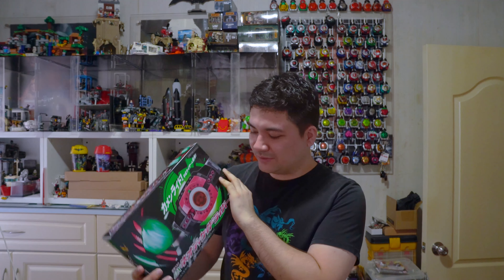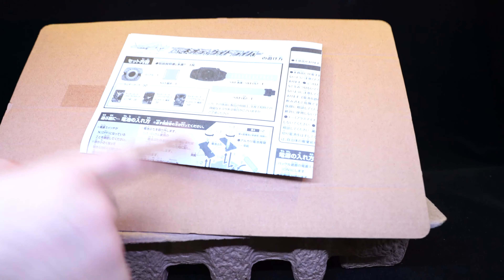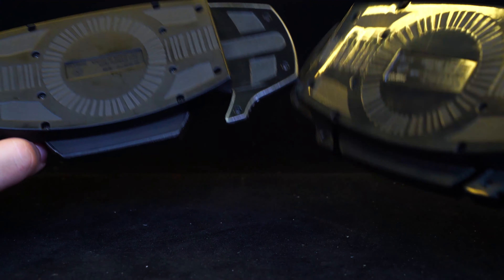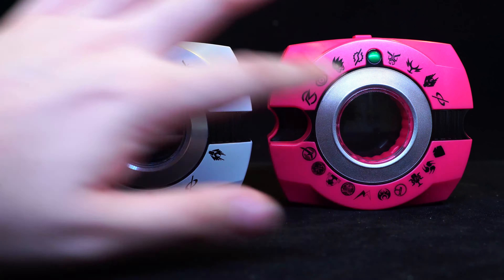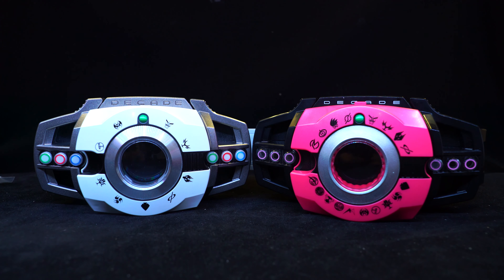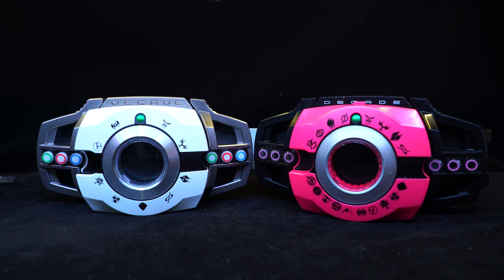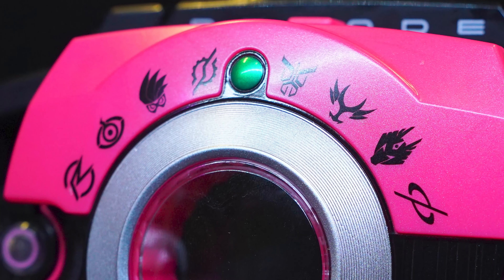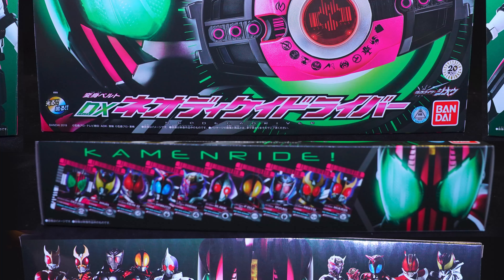Kamen Rider DX Neo Decadriver Toy Review 4K